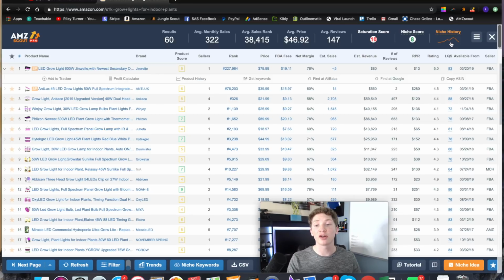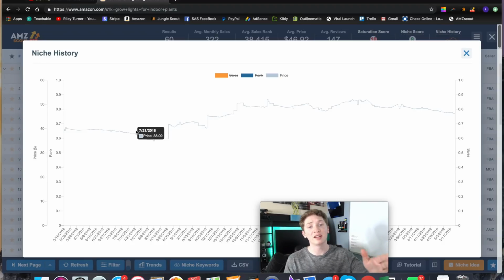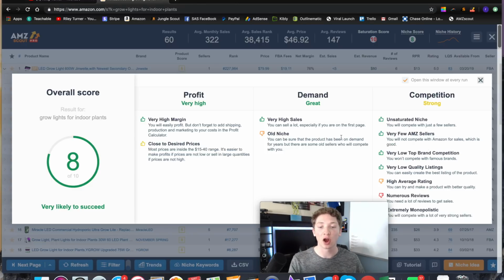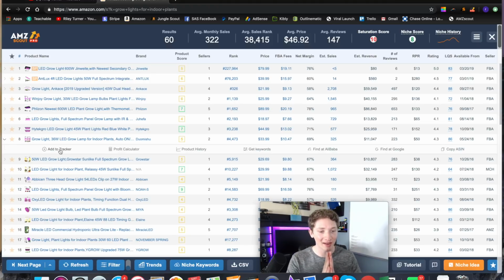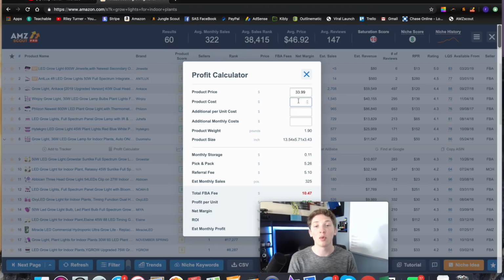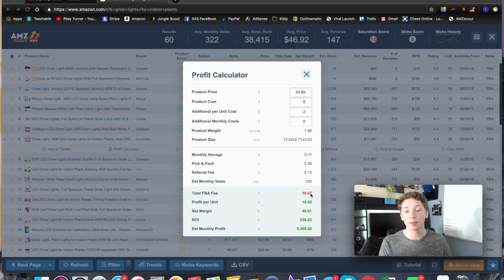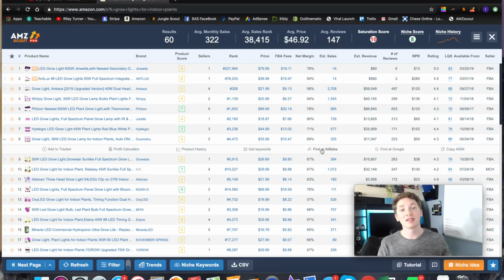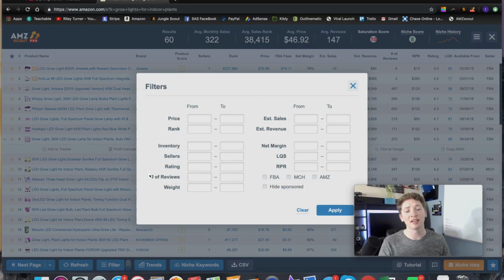Amazon FBA Product Research Guide For Beginners In 2019 - AMZ Scout Pro Extension